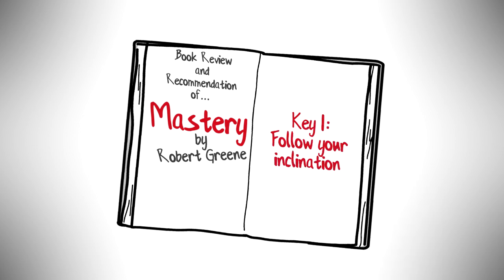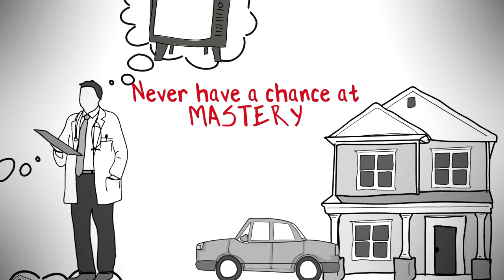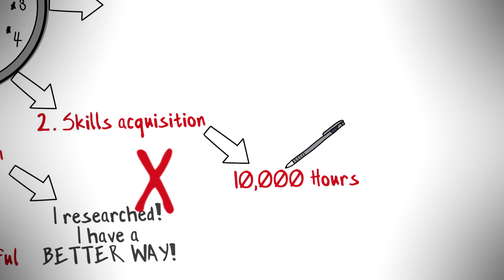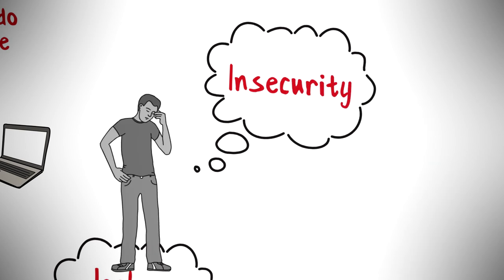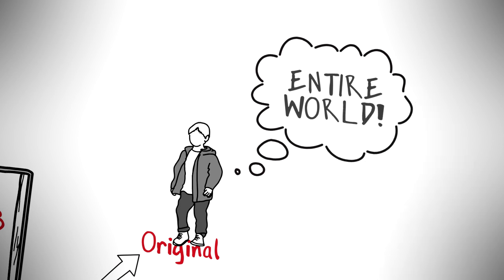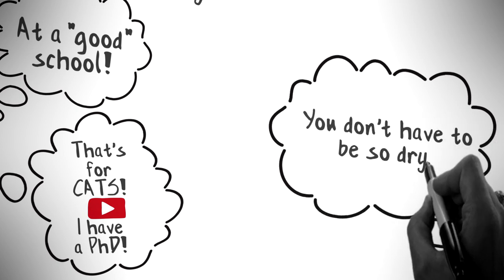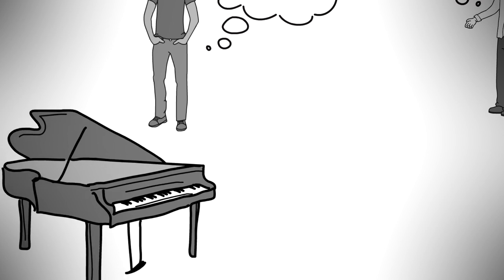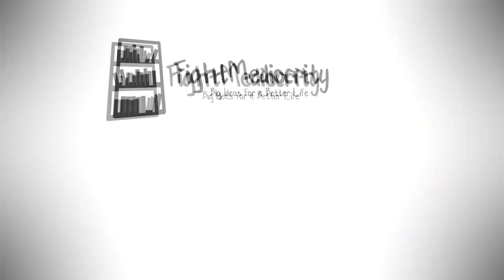6 Steps to Get Really Good at Anything – Mastery by Robert Greene